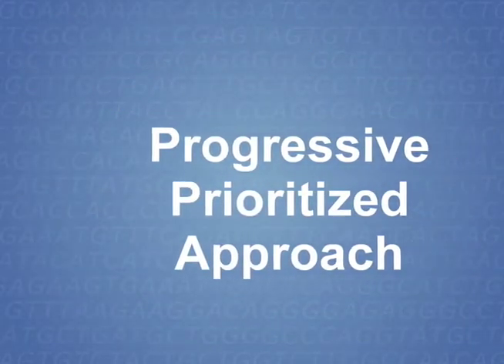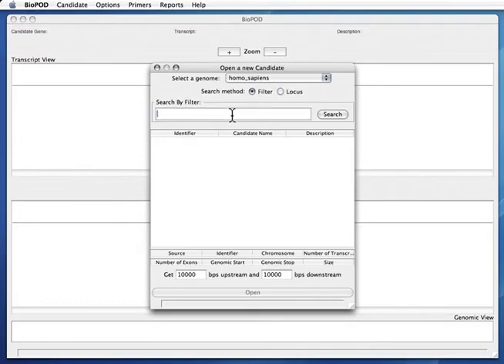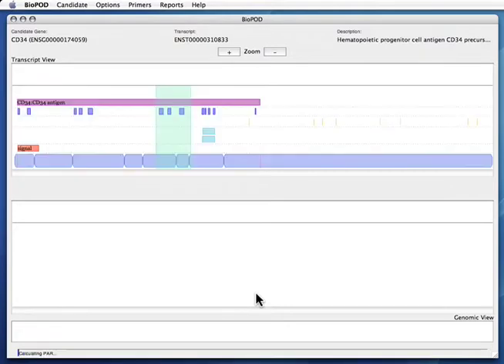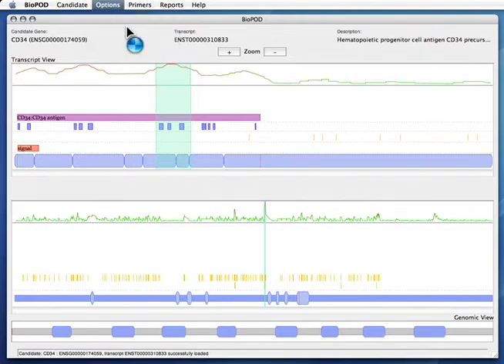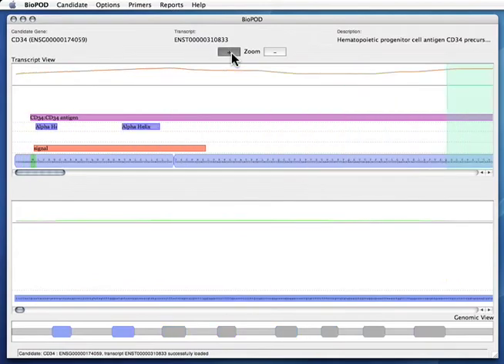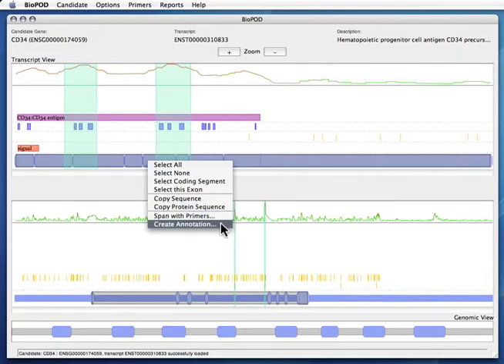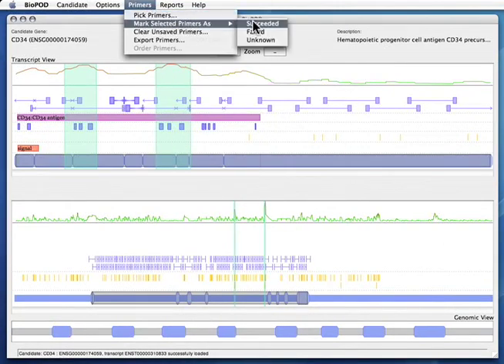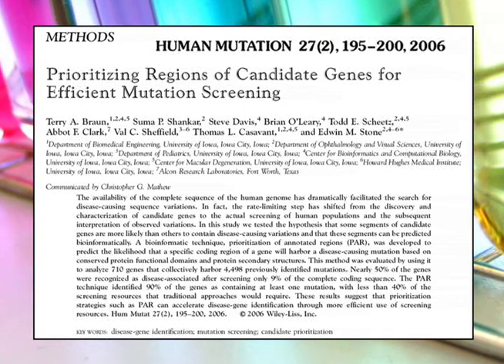Bio::POD - a rapid mutation discovery software solution by Bio::Neos, Inc.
Bio::POD (Prioritized Oligo Design) is a bioinformatics software application intended for researchers that need to manage small to medium datasets for a mutation identification or sequence variation screening project. The application enhances research efficiency through automation of several tedious research tasks and a unique data analysis. Bio::POD was designed to allow small research groups or even a single researcher to perform the same research as large labs. Bio::POD is based on a proven software solution, the academic PrimerViewer software. PrimerViewer provided the initial research and proof-of-concept that demonstrated the usefulness and efficiency of the software.

Bio::Neos, Inc.